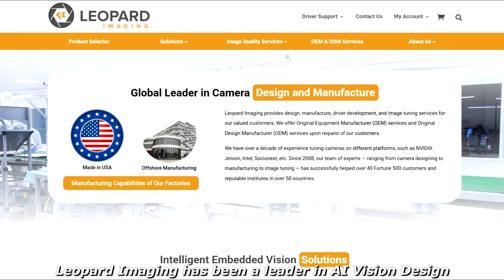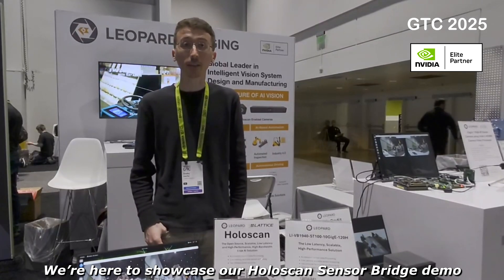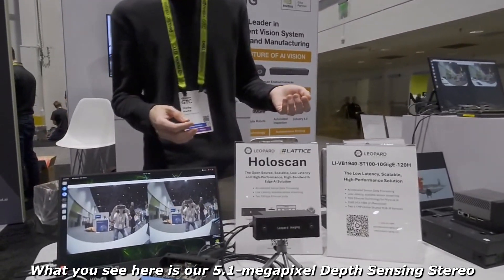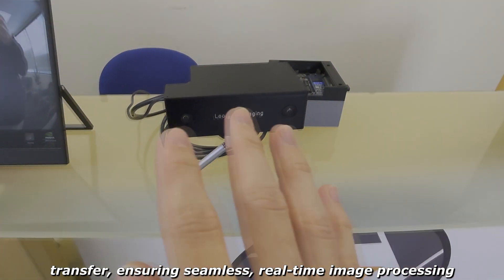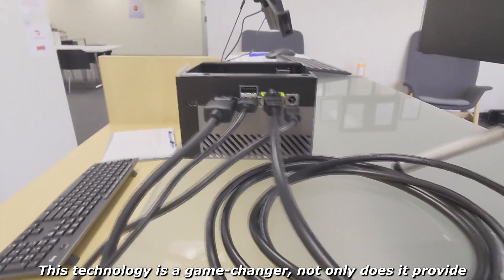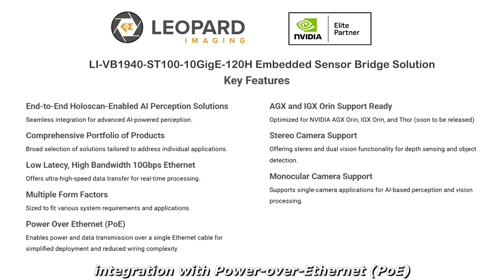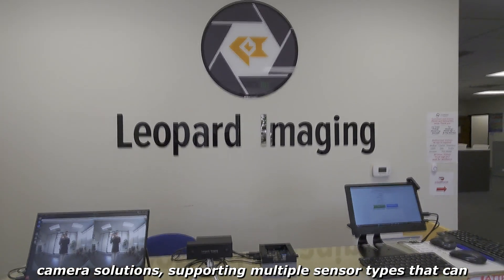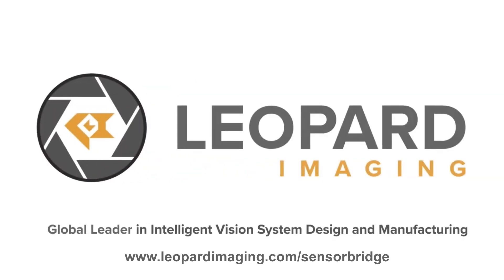Leopard Imaging showcases 10GigE Stereo Camera on Holoscan Sensor Bridge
Leopard Imaging offers plug-and-play and embedded camera solutions that are fully compatible with the NVIDIA Holoscan Sensor Bridge platform, delivering optimized performance for data capture and Edge AI processing. Designed to integrate seamlessly, the cameras offer robust connectivity between sensors and computing platforms, supporting bridging capabilities for high-performance applications.